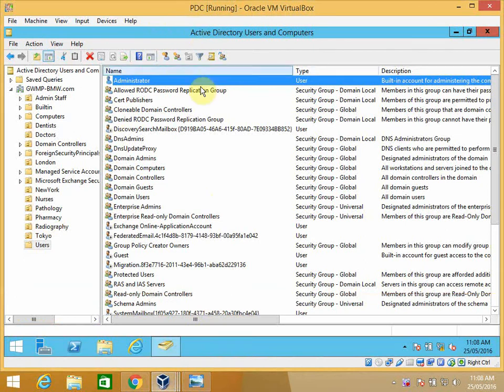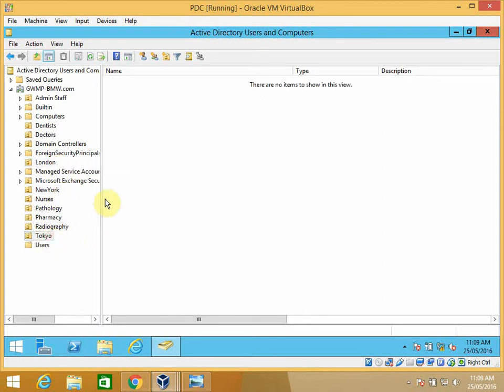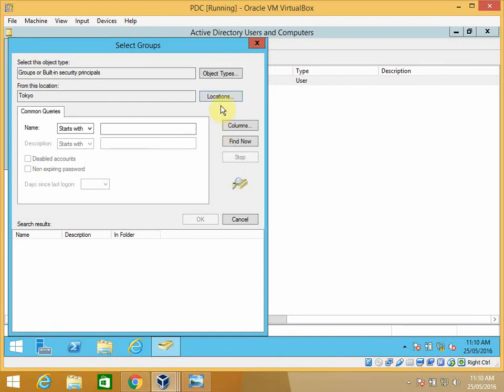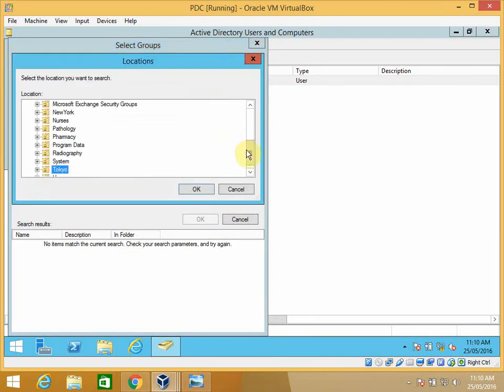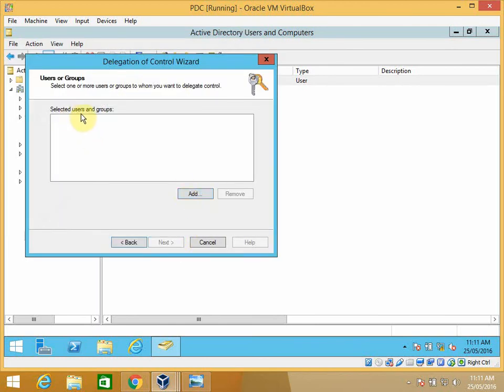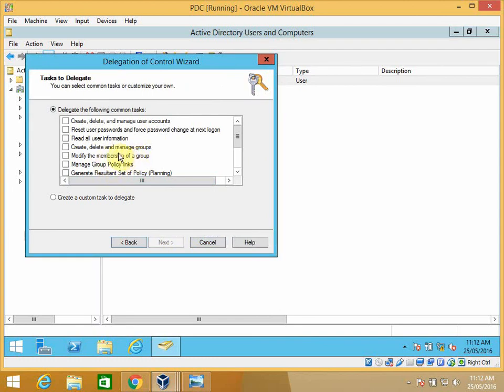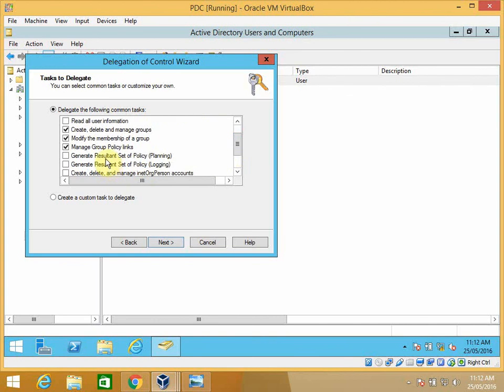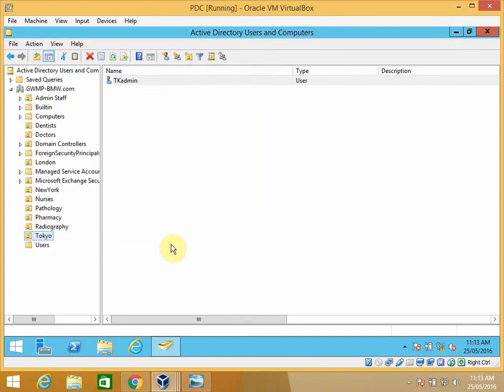C4 Delegate admin of an OU